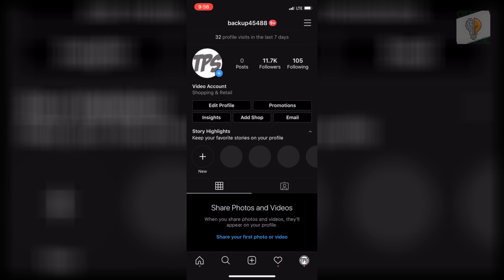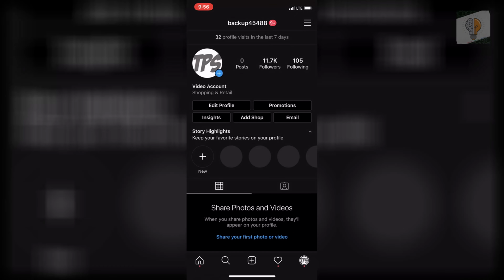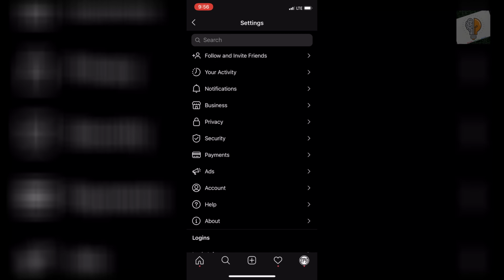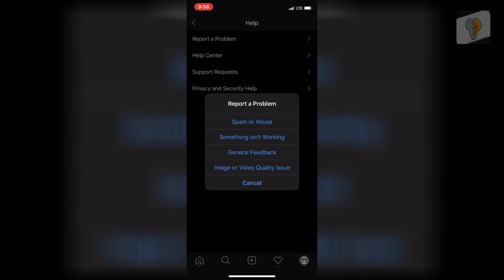How to Change Instagram Name Before 14 Days! 📸| Instagram Tutorials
In today's video we show you How to Change Instagram Name Before 14 Days. It's super easy to do takes less then 1 minute.